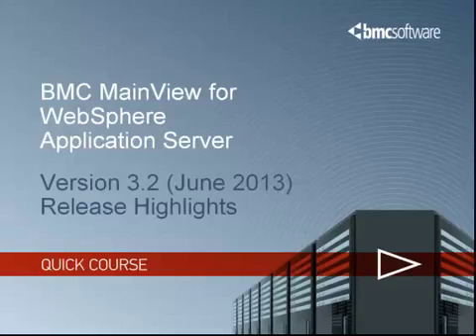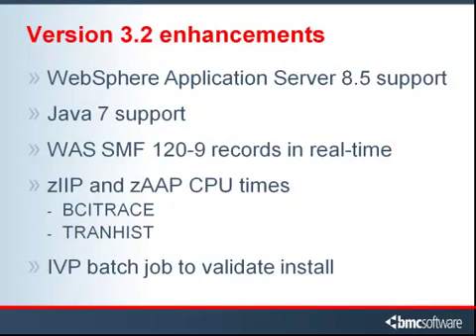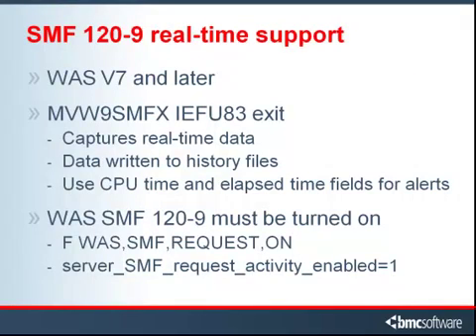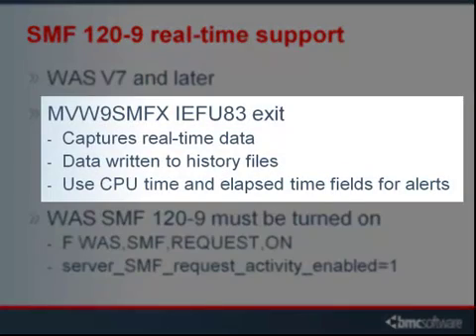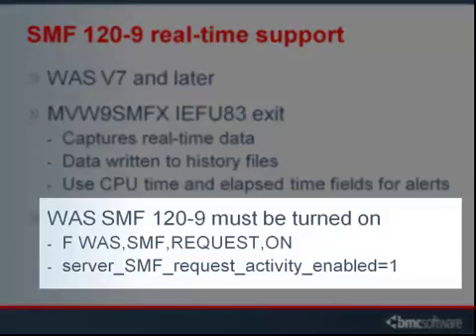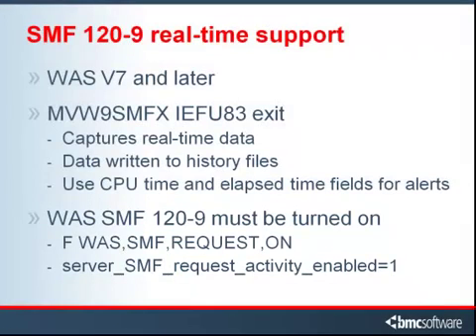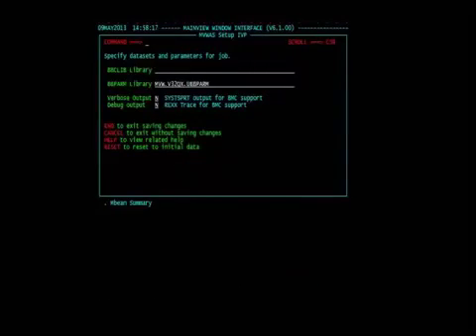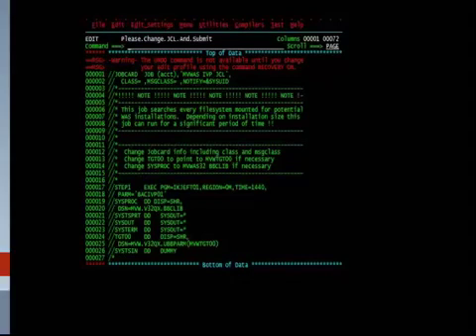MainView for WebSphere Application Server - Version 3.2 June 2013 Release Highlights